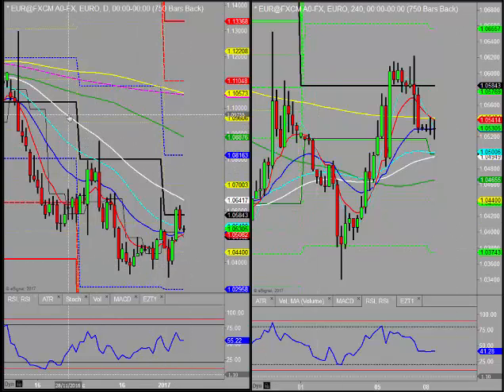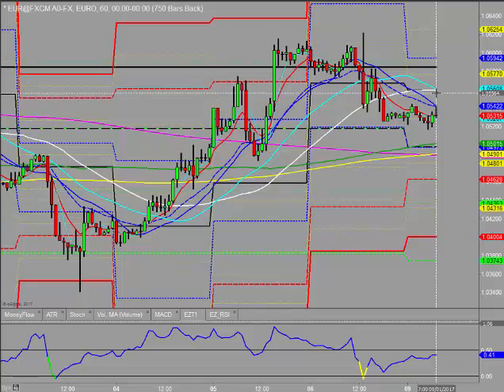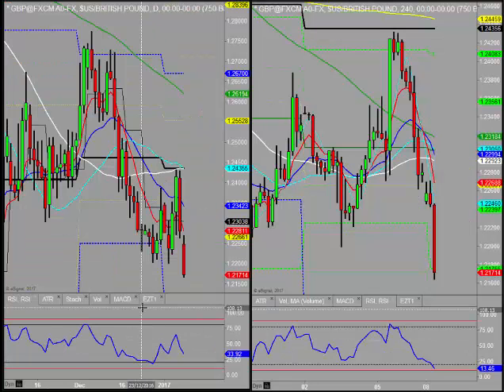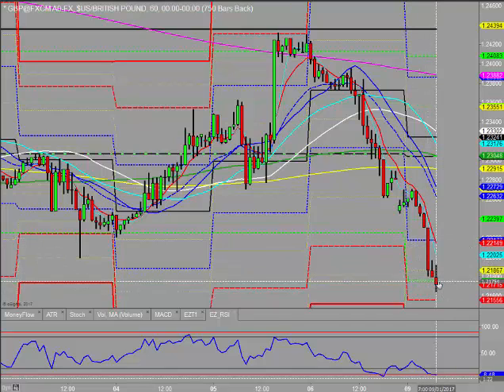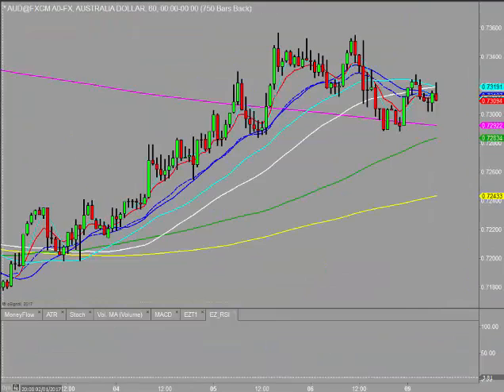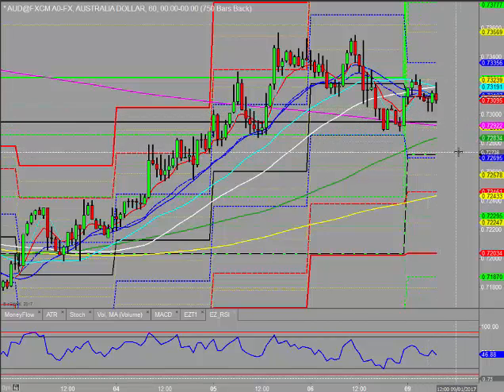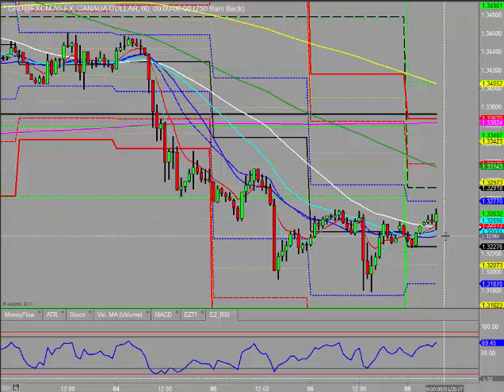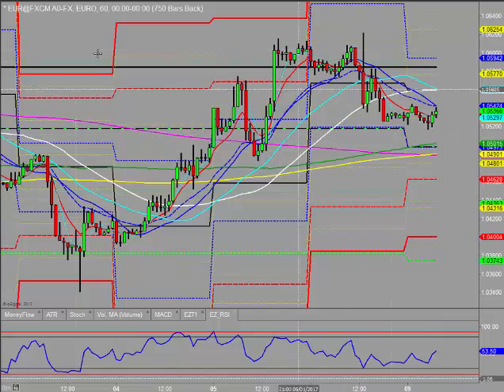Morning review 9th Janaury